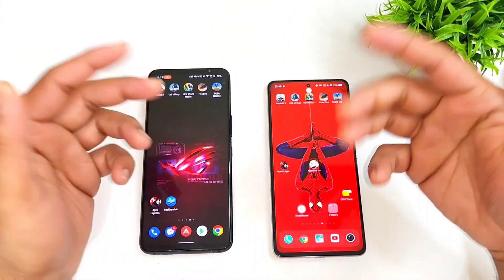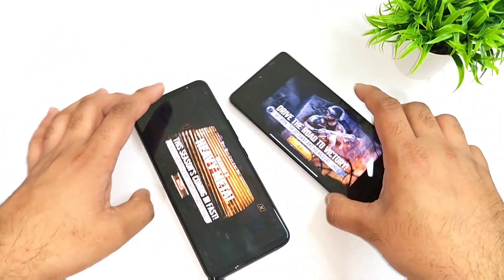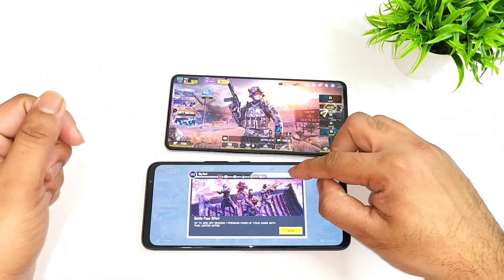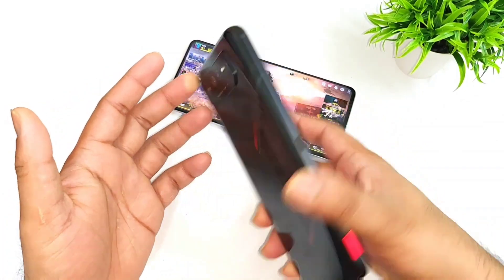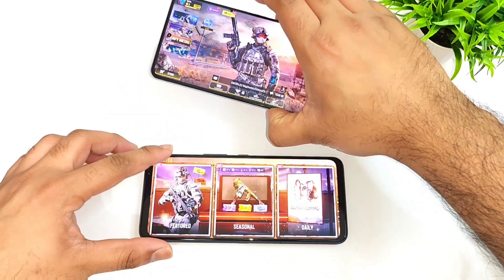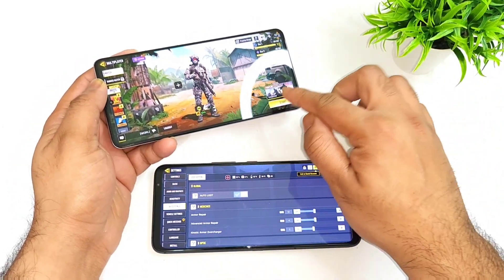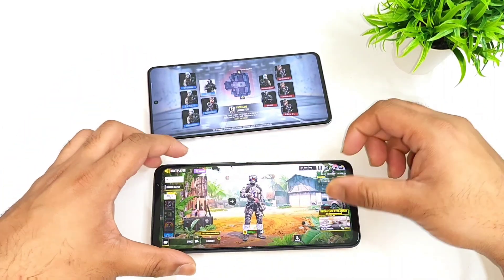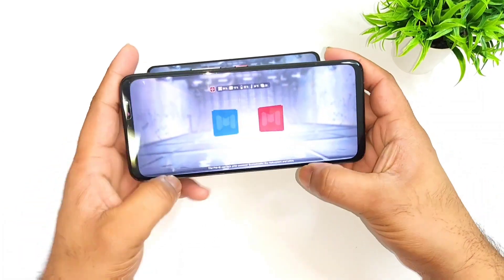Dimensity 8200 vs Snapdragon 8+Gen 1 Call Of Duty Graphics Settings Comparison 🔥🔥🔥